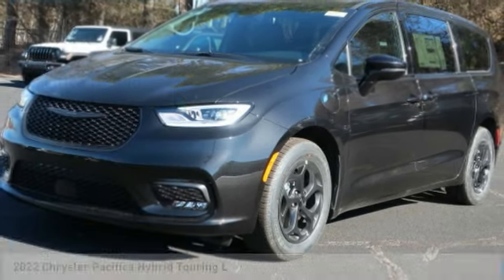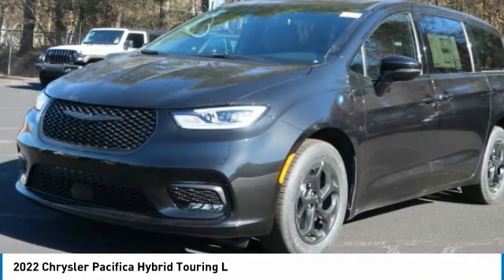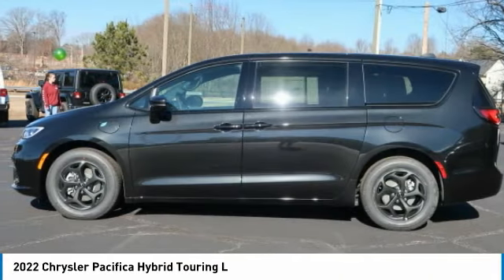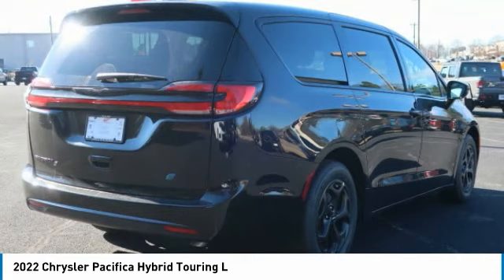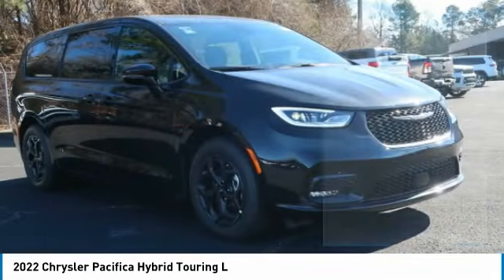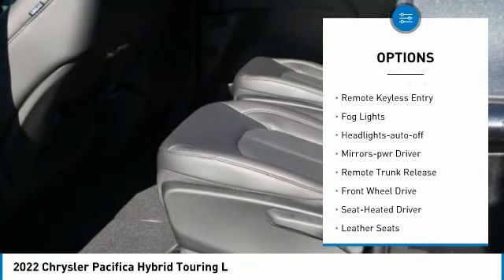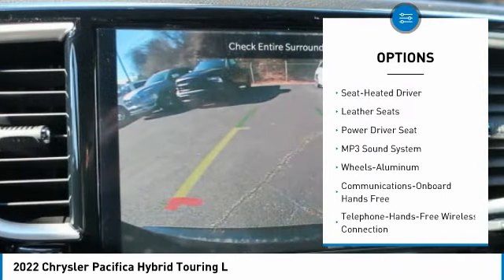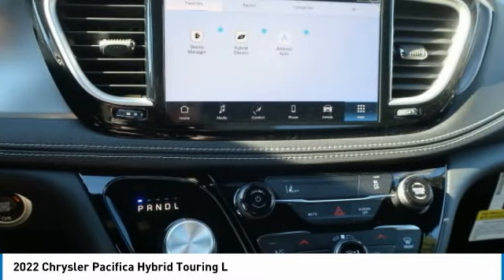2022 Chrysler Pacifica Gainesville GA G234015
2022 Chrysler Pacifica Hybrid Touring L

Price includes: $750 - Chrysler Capital 2022 Bonus Cash 22CN5. Exp. 01/03/2023